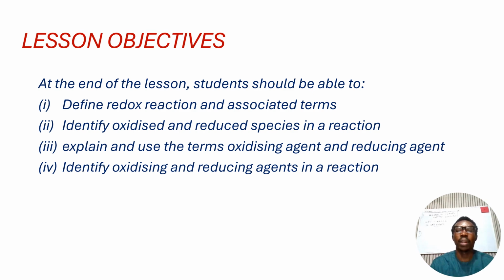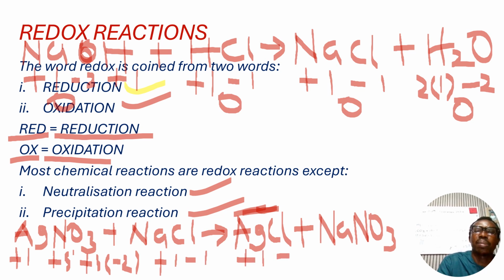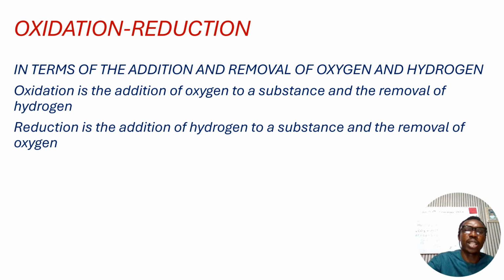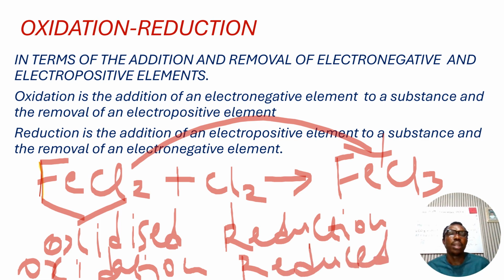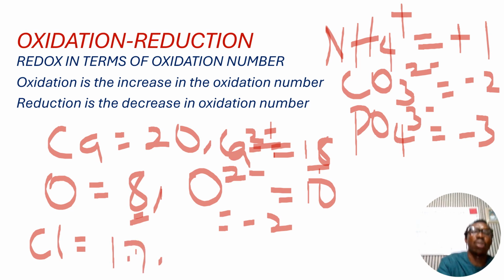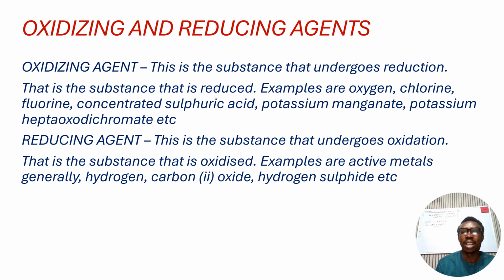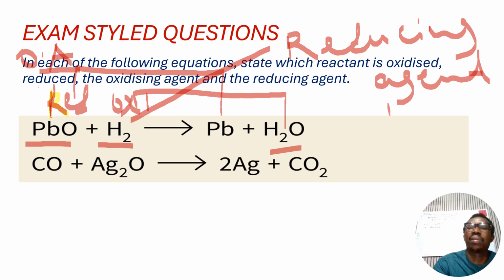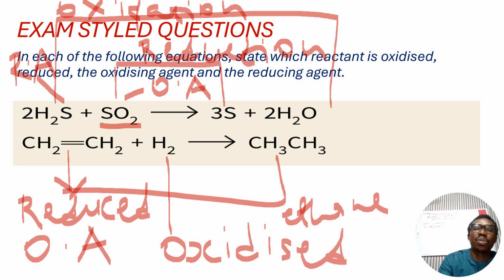REDOX REACTION - A - LEVEL (AS) SEASON 1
This video gives a detailed explanation of redox reactions and associated terms.